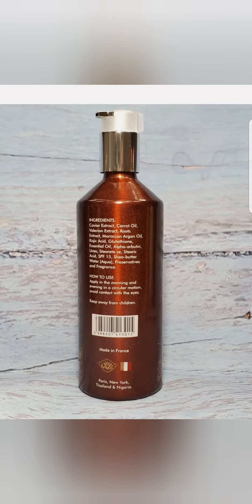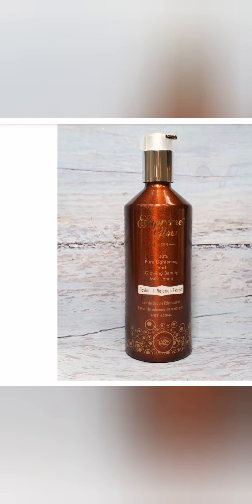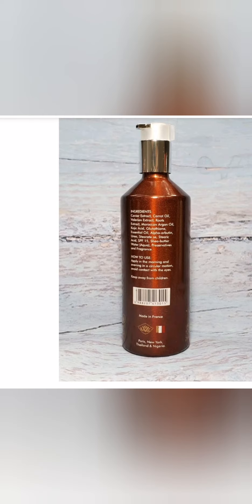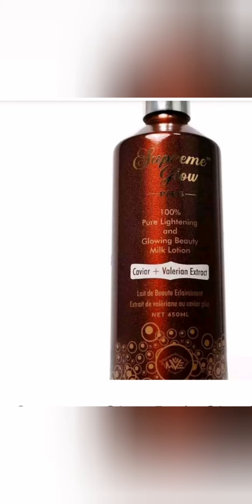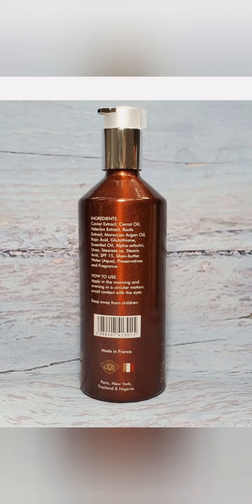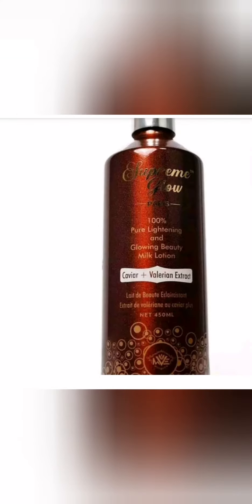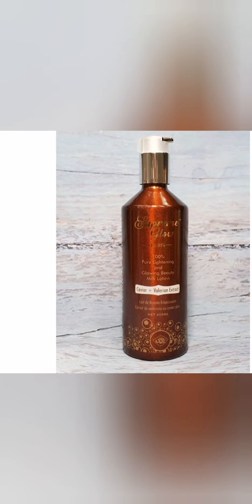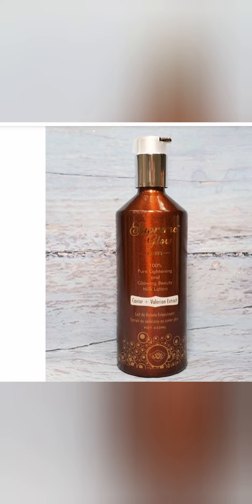Different between supreme glow VS supreme white carrot body milk lotion